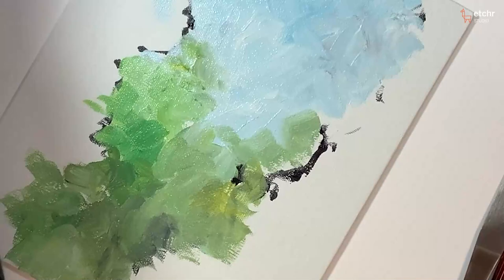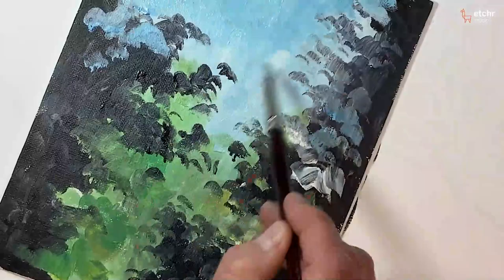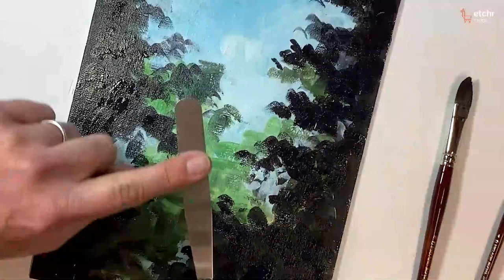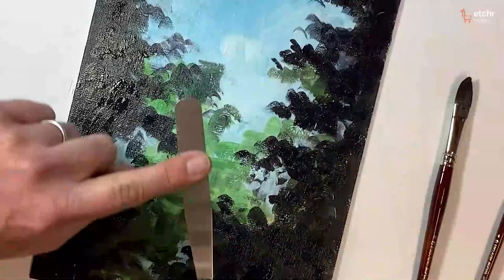Class Preview - Abstract Landscapes in Acrylic (Jonathan Newey)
Learn how to start and develop an abstract and impressionist-style landscape painting using your imagination. Jonathan Newey (@jonathan.newey.art) will show you how to:
• Generate ideas on the canvas as you paint using the quick-drying and forgiving medium of acrylic;
• Move the paint around to create different areas of contrast and texture;
• Use tone, colour and form to lead the eye around the painting;
• Manipulate the paint with the brush and palette knife to achieve various effects.

Well-suited for absolute beginners starting their art journey.

ESSENTIAL SUPPLIES
• Acrylic paint, black acrylic ink
• Flat, filbert, round brush, palette knife
• Acrylic paper or primed canvas or canvas board
• Palette
• Water container
• Rag

Find a complete list of supplies used during the class in the Info PDF